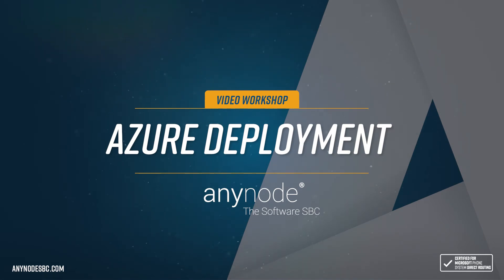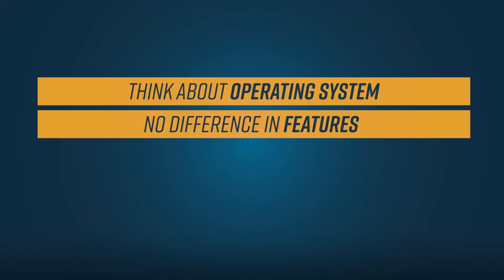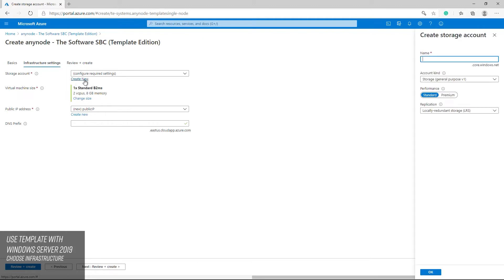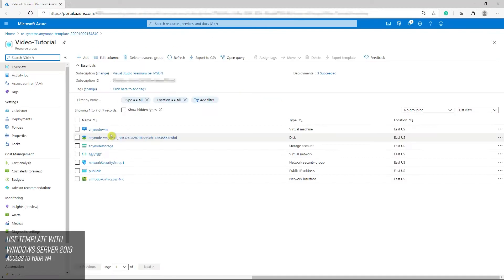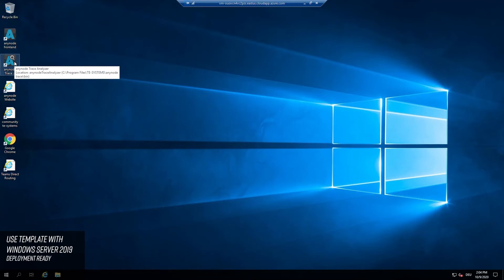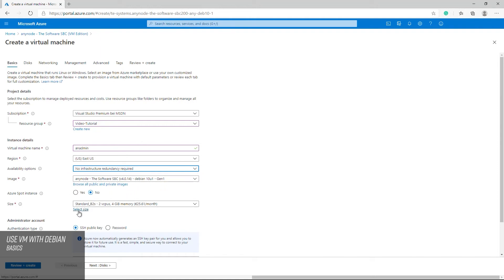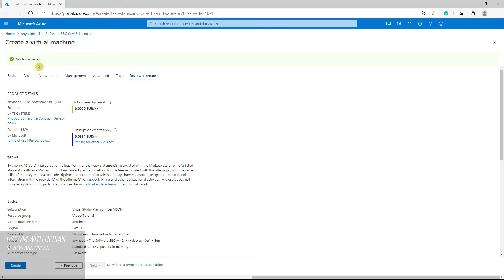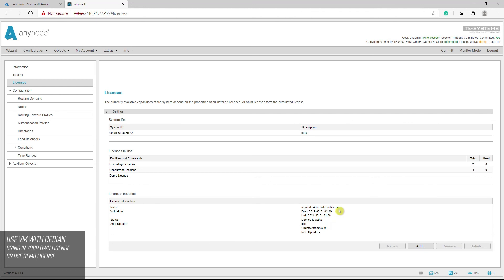anynode 33 - Azure Deployment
00:00  Introduction and differences between template and VM
02:14  Use template with Windows Server 2019
06:15  Access the template with Windows Server 2019
09:07  Use VM with Debian 10
13:05  Access the VM with Debian 10

Please note: We recommend B-series VMs for test purposes and F-series for production systems. You can switch between the models later.

In this episode of our anynode video tutorials, we invite you to sit back and watch as we share with you information on using the anynode deployment in Microsoft Azure.

It explains the differences between the template and the VM offering and shows a complete deployment on the Windows Server 2019 and Debian 10 operating systems, including access to the VM.

Microsoft Azure is a rapidly growing cloud infrastructure platform, and all these capabilities and performance are great for applications, such as anynode, you want to run on Azure.